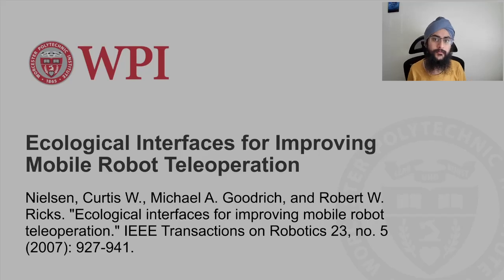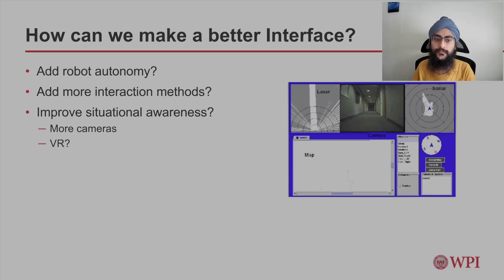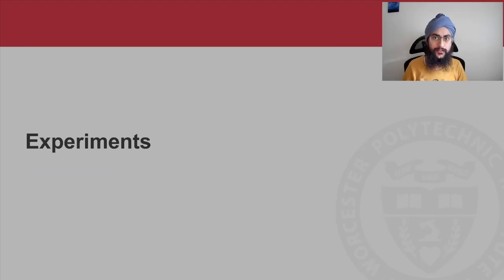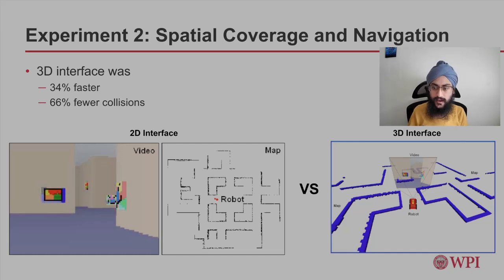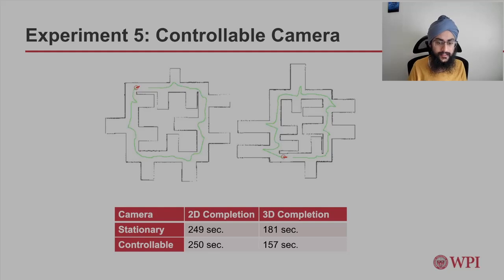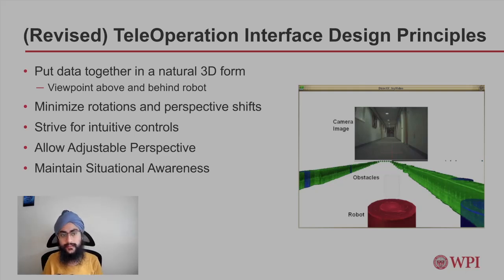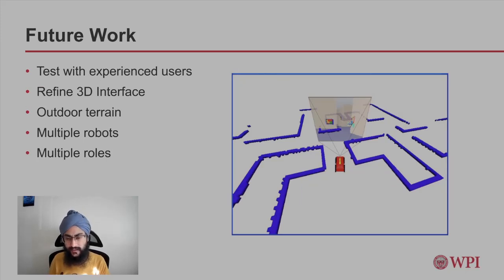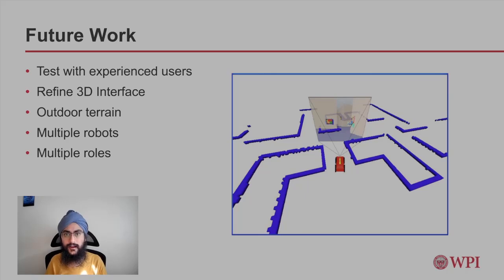Paper Review - 3D Interfaces for Mobile Robots